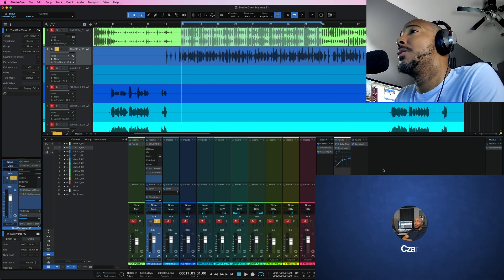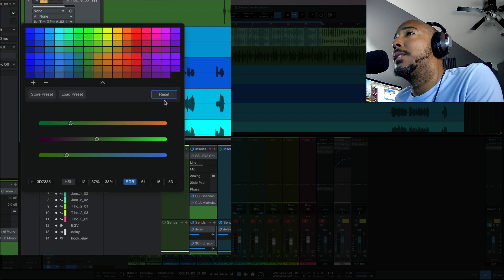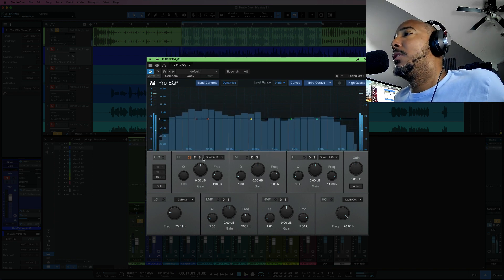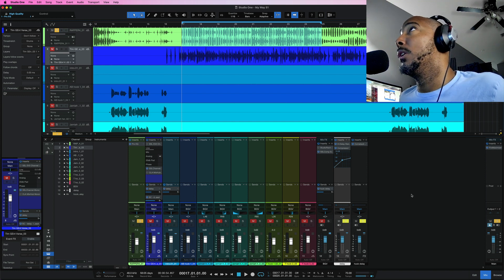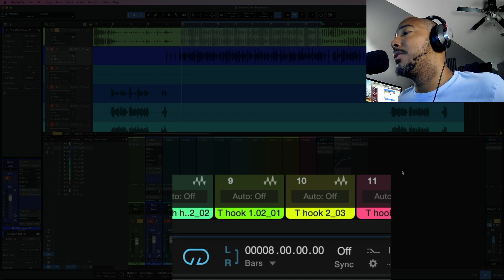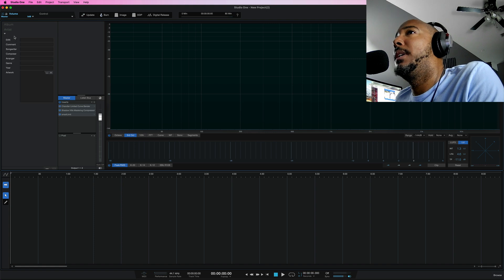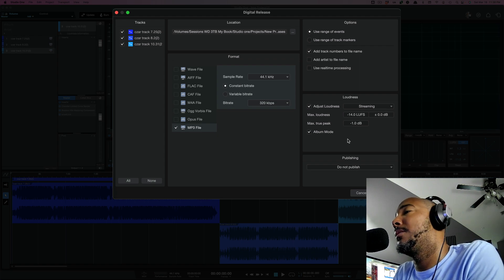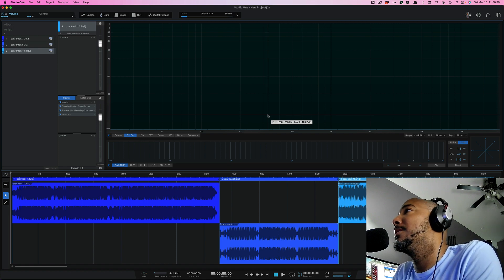My Top 5 New Features added in PreSonus Studio One 6.1